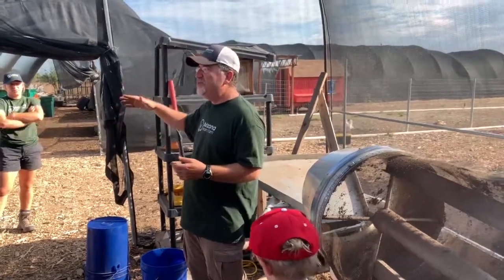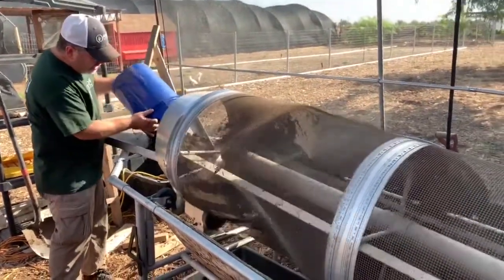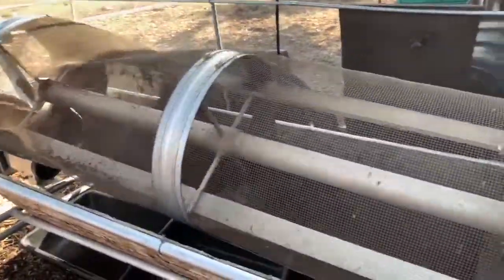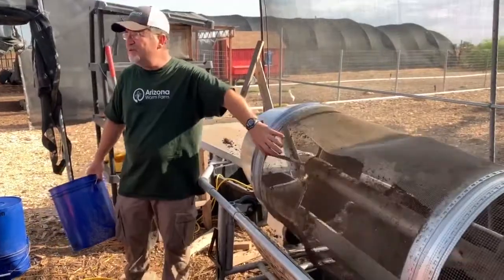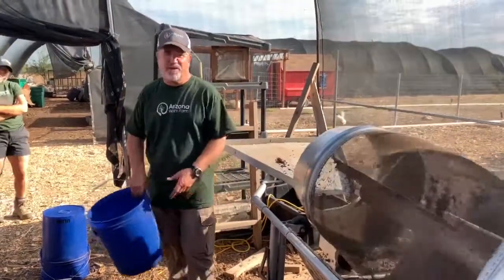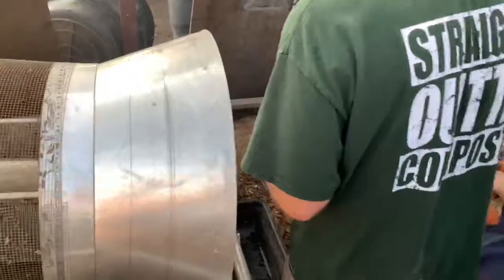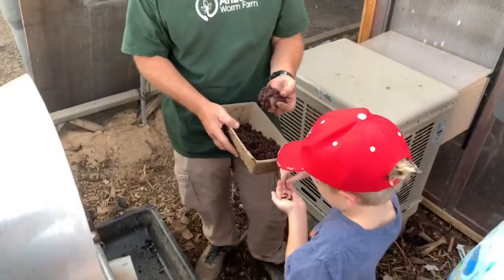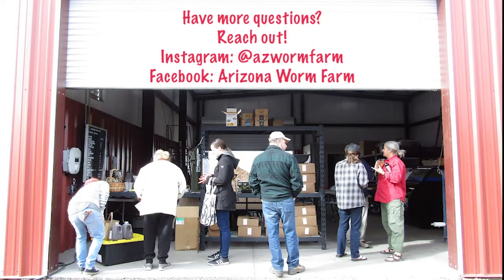Arizona Worm Farm - Station 4 - Worm Rollercoaster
Arizona Worm Farm Self Guided Tour - Station 4 - Worm Rollercoaster, How We Separate Worms From Cocoons